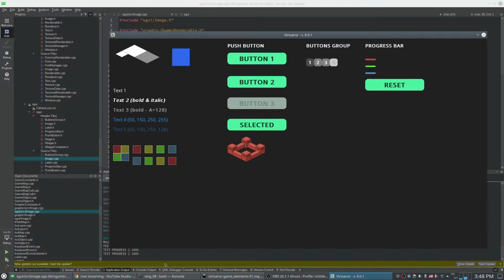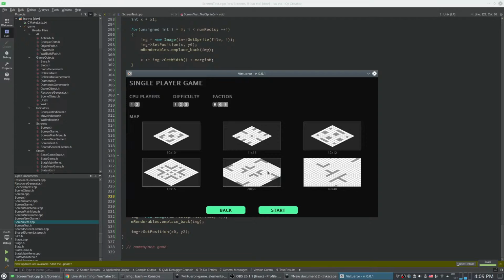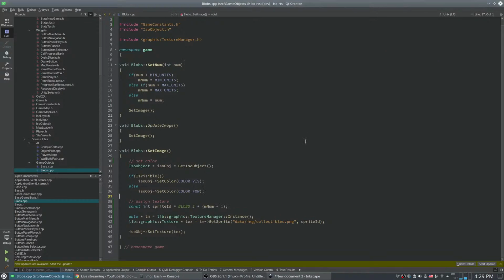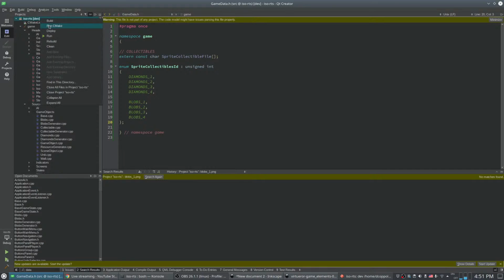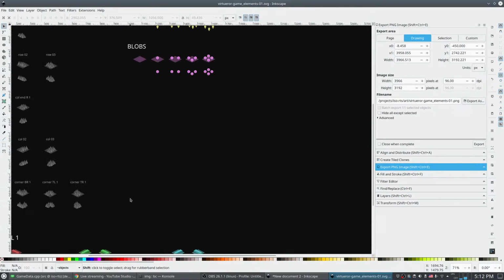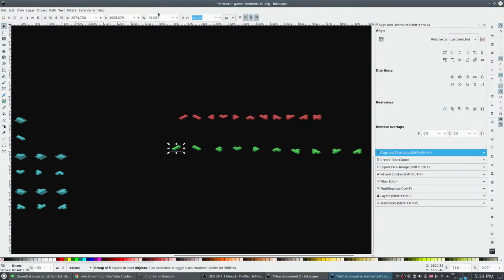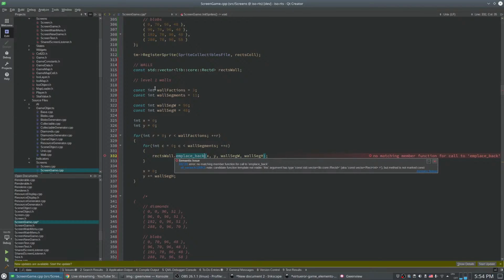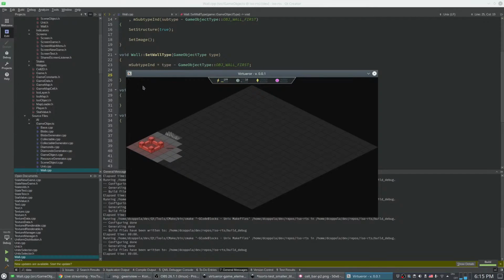Live game development stream - making Virtueror, an isometric RTS game in C++ & Inkscape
In this stream I am working on new C++ code and new graphics in Inkscape.